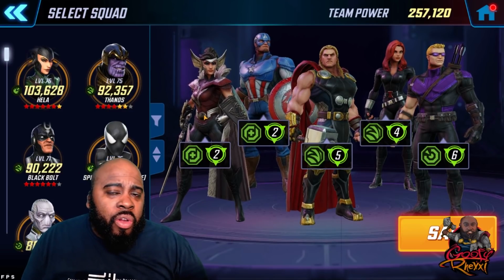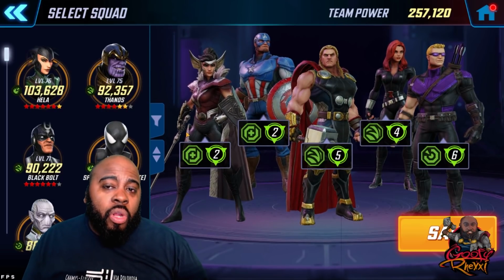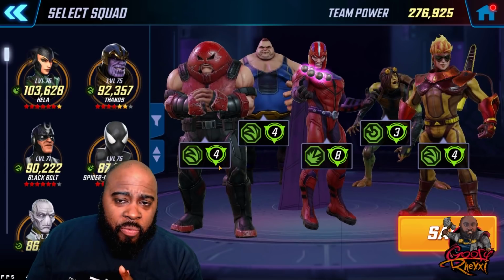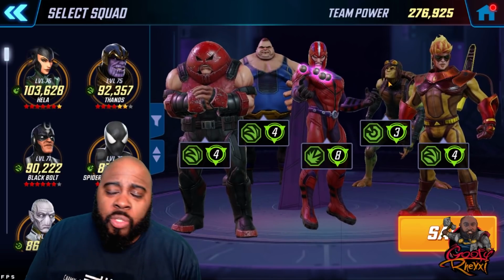Best Arena Team/Options for Beginners and Mid-game Players - Marvel Strike Force - MSF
Not everyone can have Black Bolt, Phoenix and Ebony Maw in Marvel Strike Force. In this video I talk about the best early game Arena options for players in Marvel Strike Force. I hope this helps you.

The Best tagging, channel growth and management tool for Youtubers

🔗Social Media 🔗:
👉🏽 Twitch (I'm Live Tuesday, Thursday and Friday Nights at 9pm EST. Fridays also at Noon)
👉🏽Discord (chat with me off stream and get live alerts)